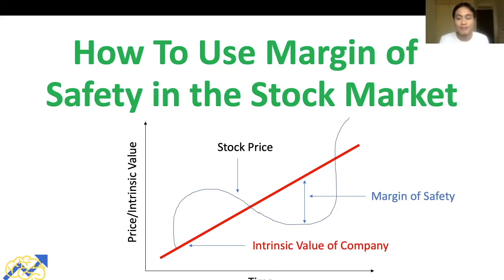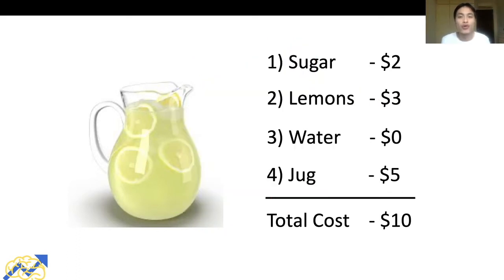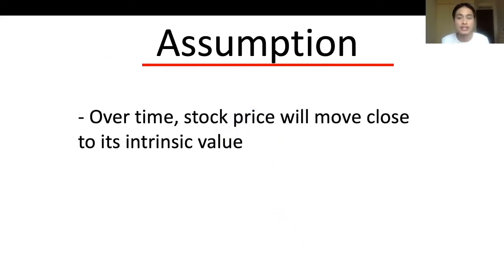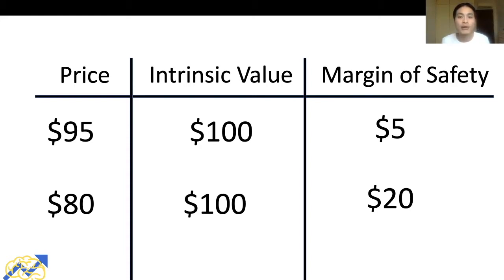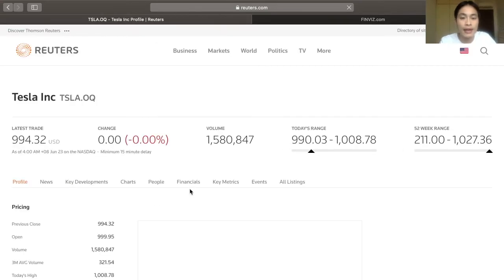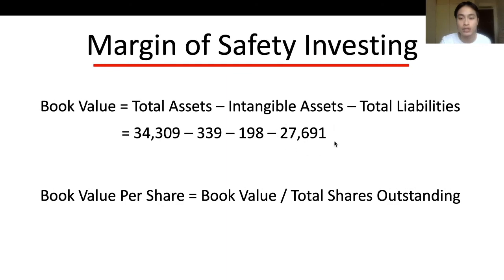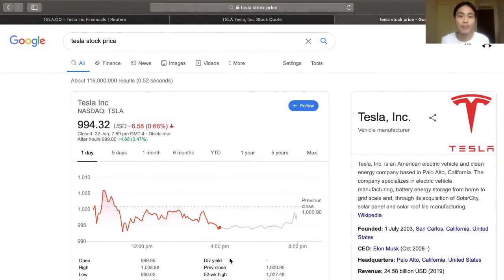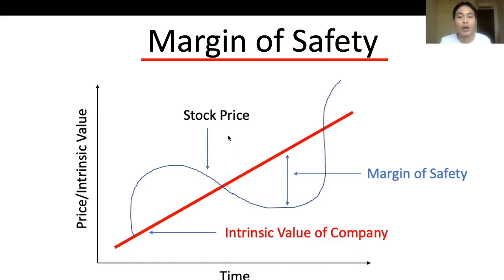Margin of Safety Investing | How To Use Margin of Safety in the Stock Market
Margin of safety investing / In this video, I’m sharing my stock market tips on how to use margin of safety in the stock market. You can use these margin of safety tips so that you can use margin of safety when investing. I’ll also be sharing the margin of safety stock formula so that you can learn how to calculate margin of safety for stocks.

For a higher probability of success when investing in the stock market, as investors, we want to invest in not only fundamentally strong companies but also companies with a margin of safety.

TIMESTAMPS:
0:00 How to use Margin of Safety in the Stock Market
3:10 Why is Margin of Safety Important
4:23 What is Margin of Safety
4:32 How to Calculate Margin of Safety
6:47 How to Calculate Intrinsic Value
11:35 Margin of Safety Graph

This video is about Margin of Safety Investing | How To Use Margin of Safety in the Stock Market